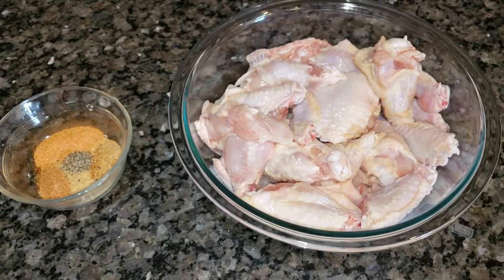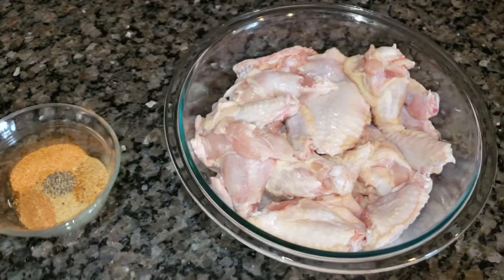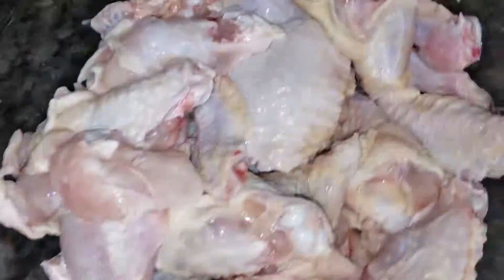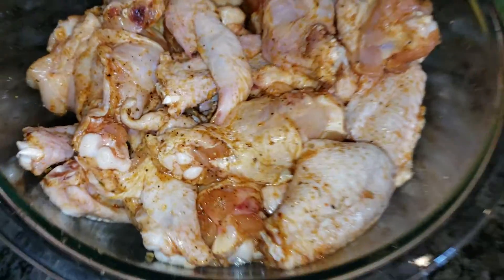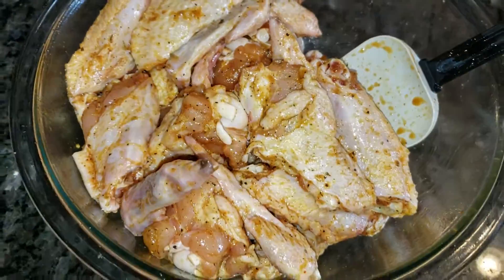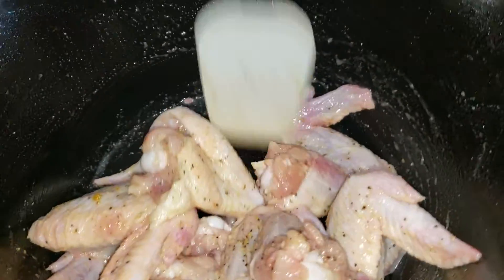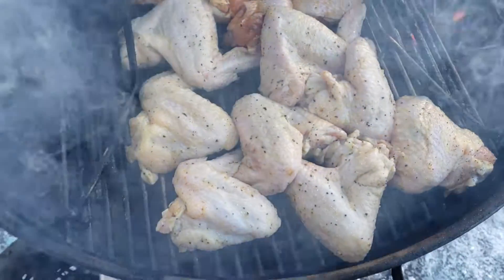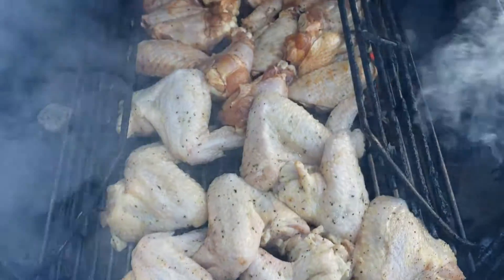Smoked then fried chicken wings part 1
On the grill during the polarvortex in the chicagoland area -20°f